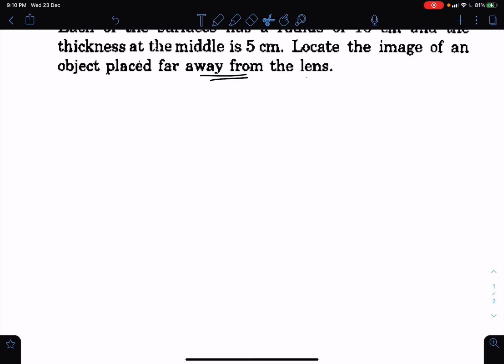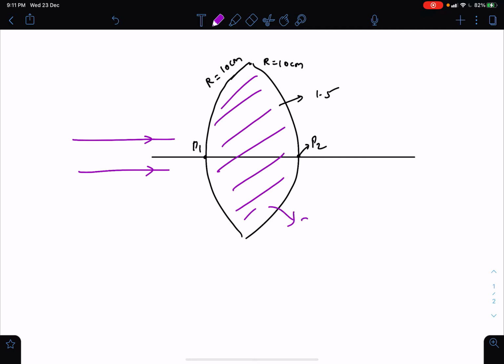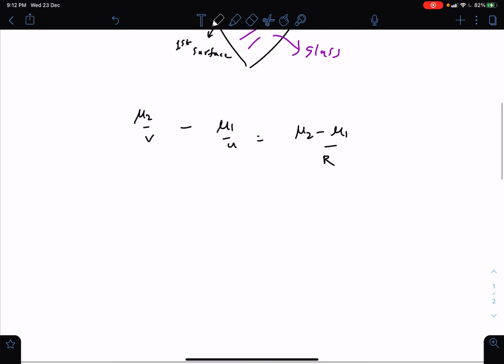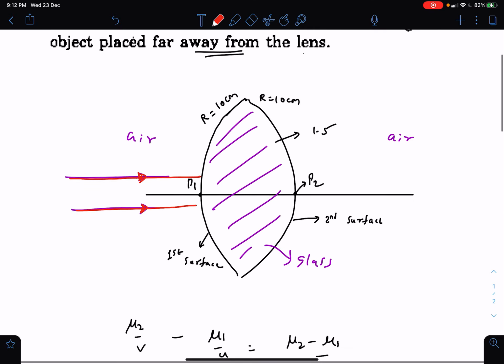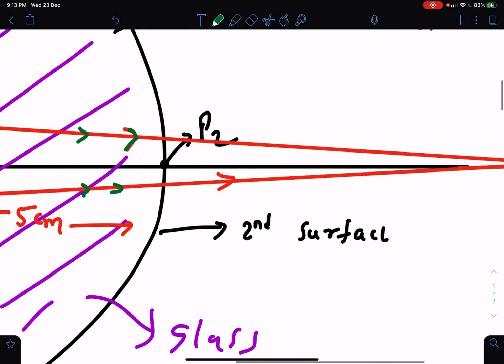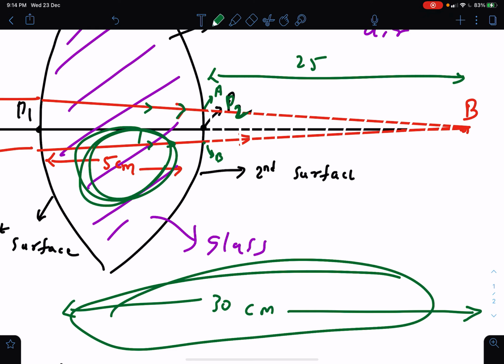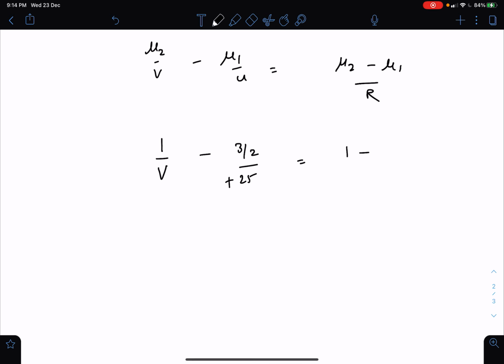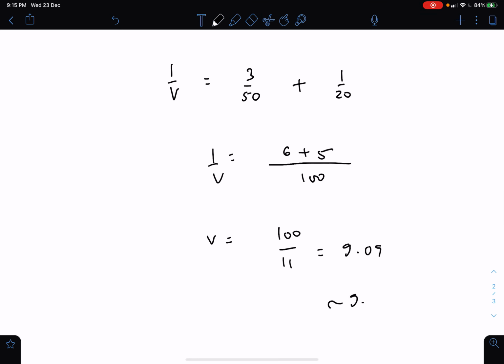chapter 18 hcv question 41